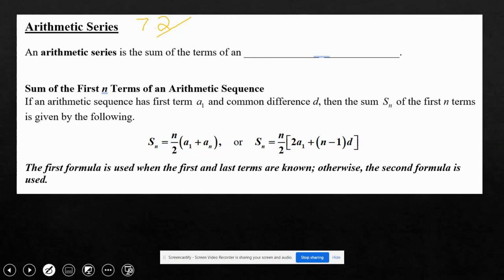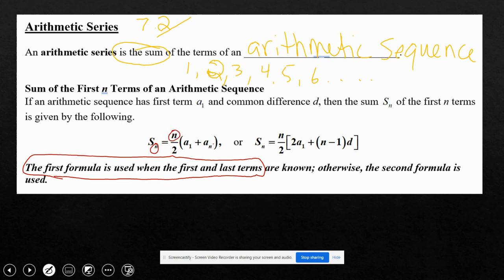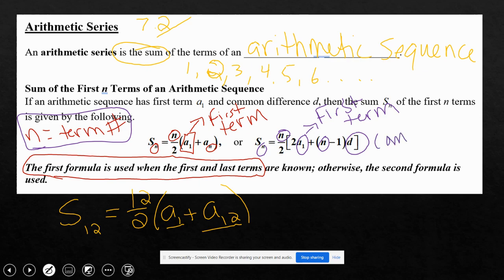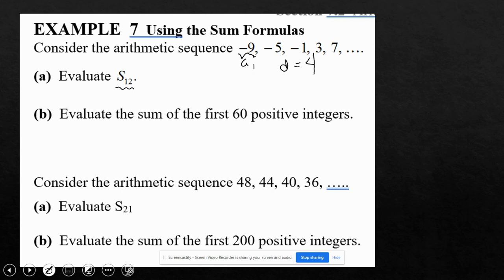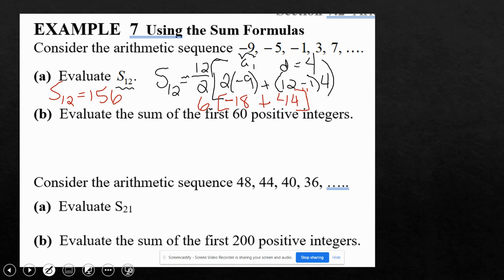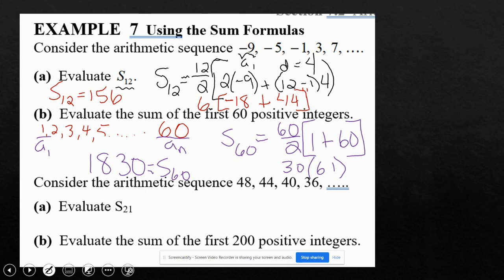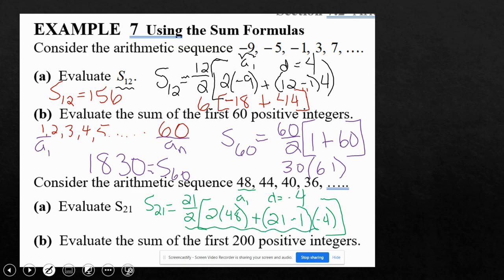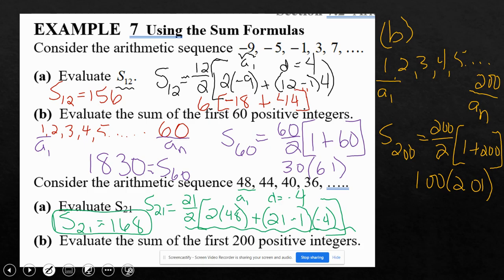7.2 Day 3 Notes: arithmetic series (sum)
Continuation of arithmetic sequences and series: the two formulas for arithmetic series (not using summation notation).